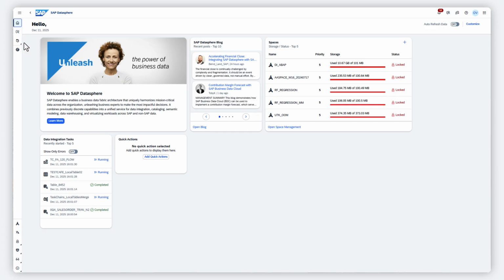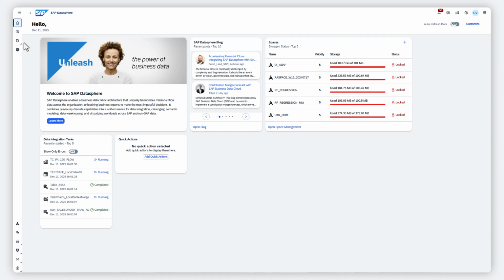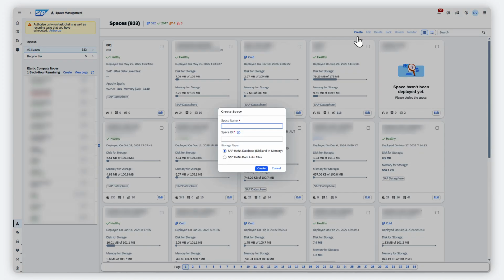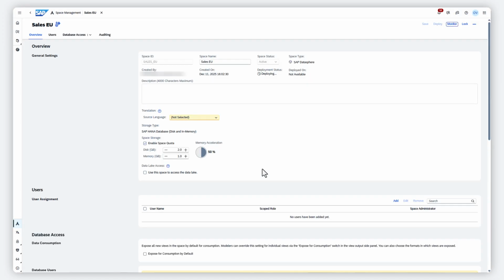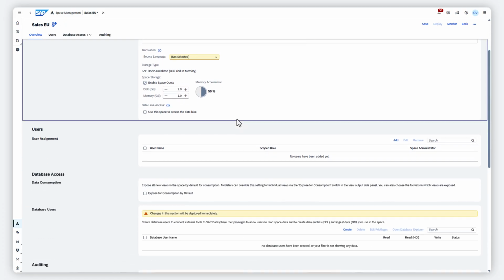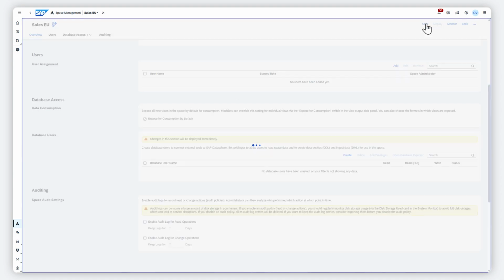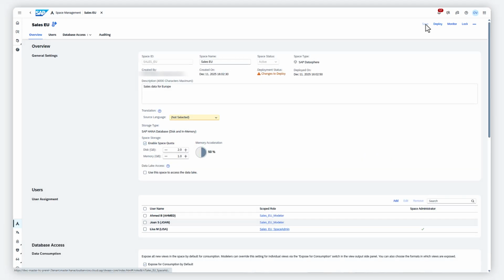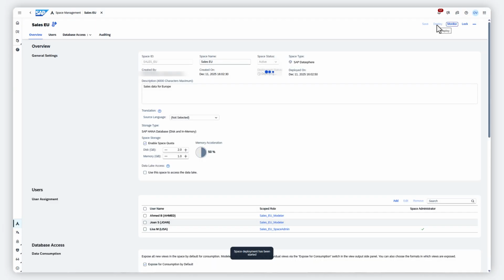Create a Space: SAP Datasphere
In this video, you’ll learn how to create a space and assign users to it in SAP Datasphere

Chapters:
0:00 About spaces
0:32 Create a space in Space Management
1:12 Add a description, source language, and set storage
2:11 Assign the space to scoped roles
2:59 Deploy the space